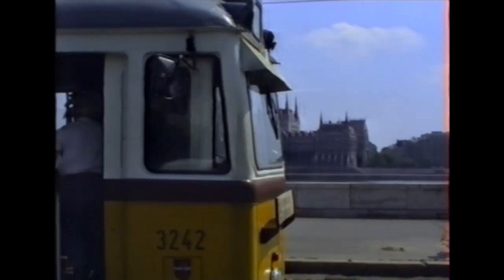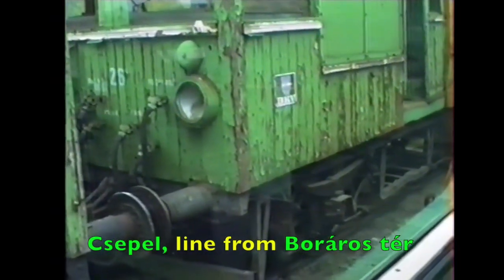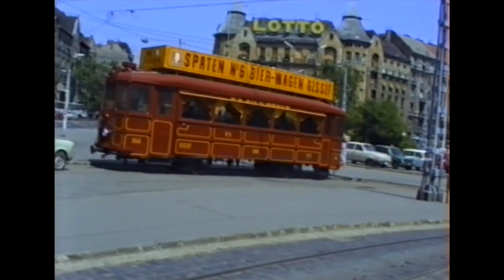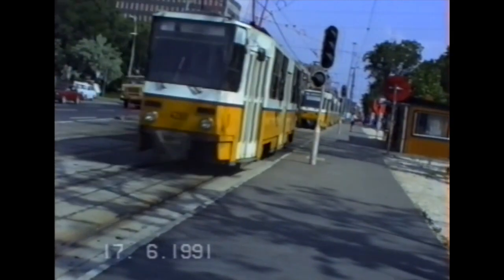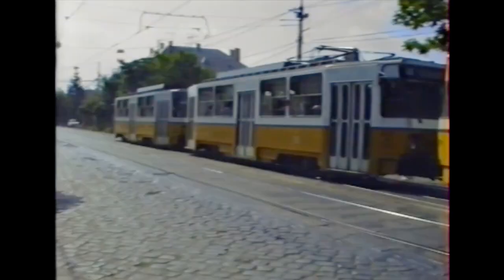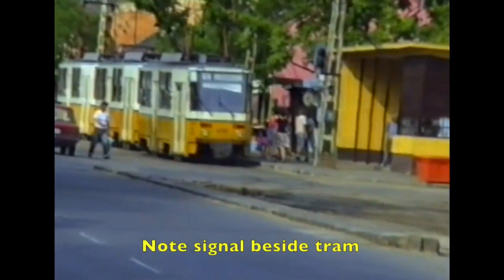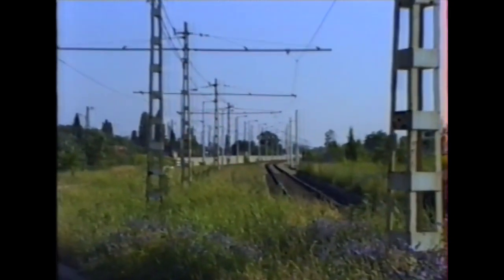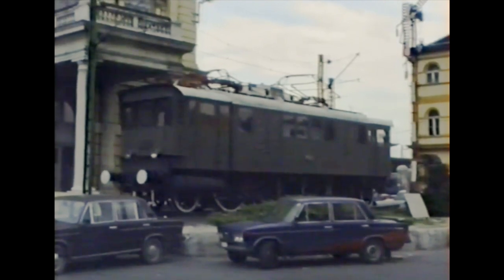Budapest Trams & HÉV 1991 Part 1